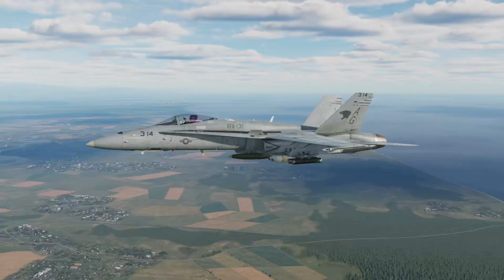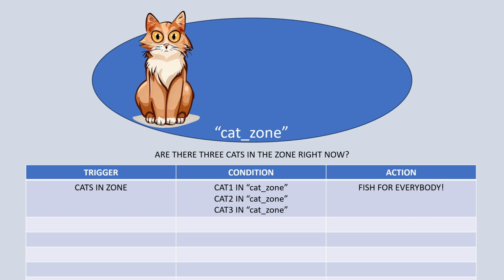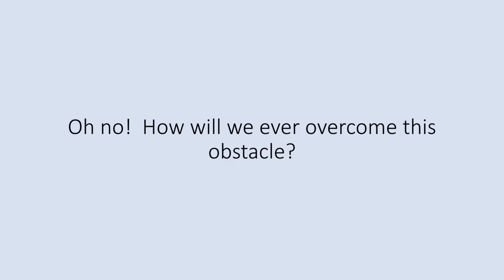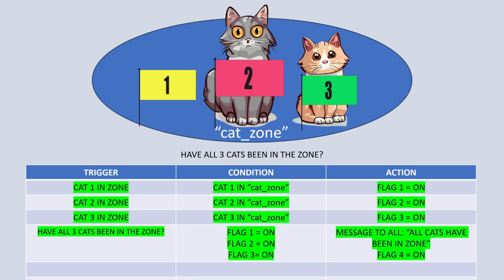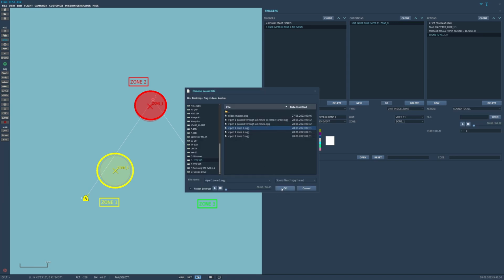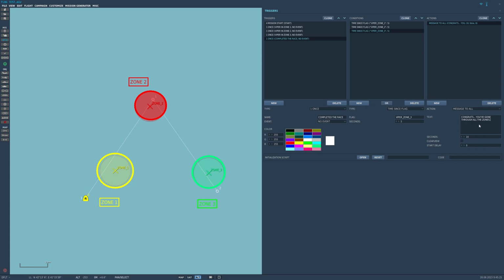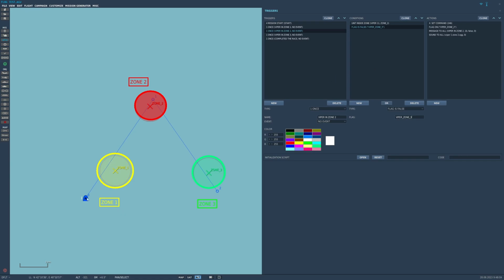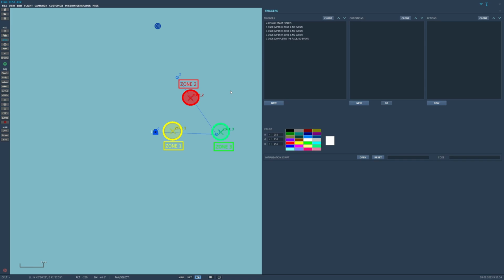DCS Mission Editor With Sedlo - Flags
OK, this is a long one. It's an introduction to the concept of flags in @EagleDynamicsTV DCS World.

When I first started out in DCS, I was somewhat aware of flags, but I certainly didn't understand it. My first missions were done without using flags, and they were. well, they were my first ones. Not good.

I quickly realized that flags were important in mission design, and set out to figure out how to utilize them.   It took me a while to get the hang of it.  I still might not know all they can do ;-)

TLDW:

Most triggers take a snapshot of what is occurring in game - right at this instant.  They cannot see into the past nor can they see into the future.  To do this, you need flags.

00:00:00 - Introduction.
00:00:48 - Disclaimer.
00:01:25 - Most triggers are a snapshot of the present moment.
00:01:55 - Trigger zone basics.
00:02:30 - The main lessons from here until just before 10 minute mark.
00:09:53 - Going in-game.  Lessons from here until the end.